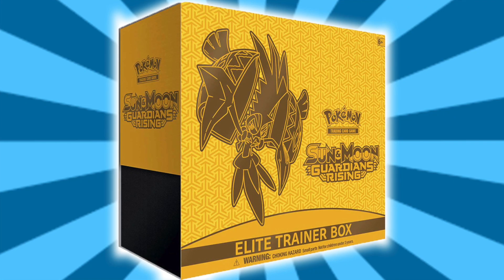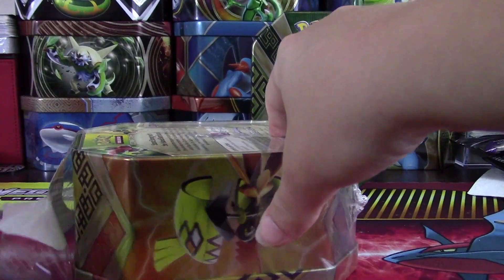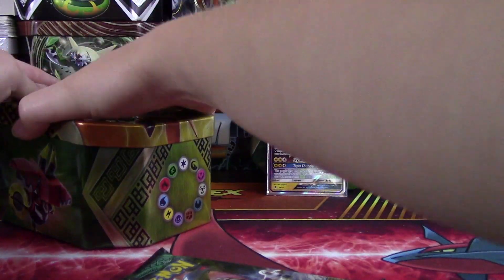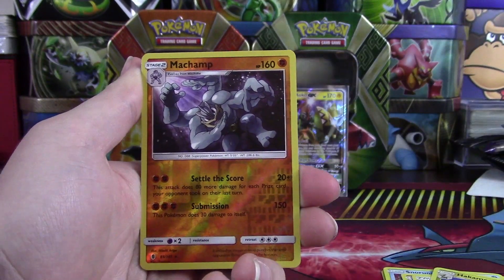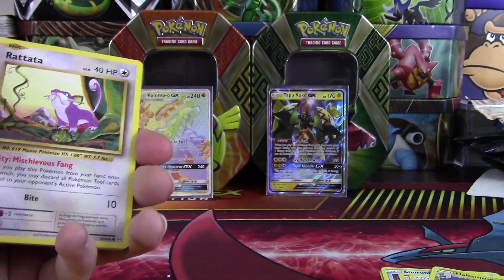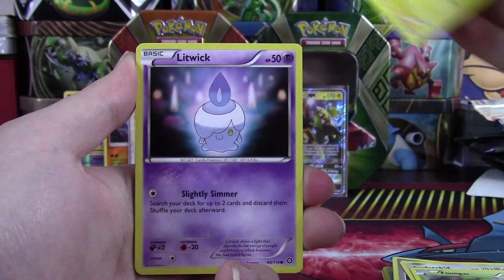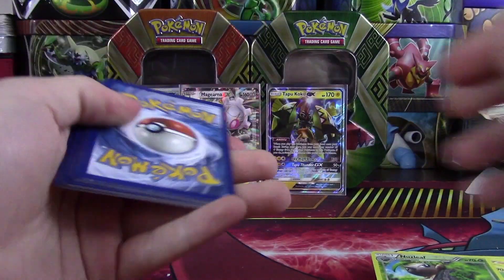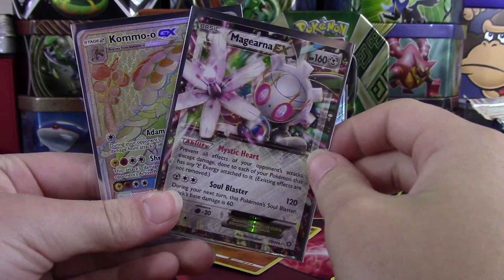THE BEST Pokemon Tapu Koko Tin Opening | Sister Battle!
Today we are opening up the new Pokemon Tapu Koko tin! Make sure you check out yesterday's video where Sarah opened the Tapu Bulu tin! Then vote on who you think won the sister battle! Enjoy!